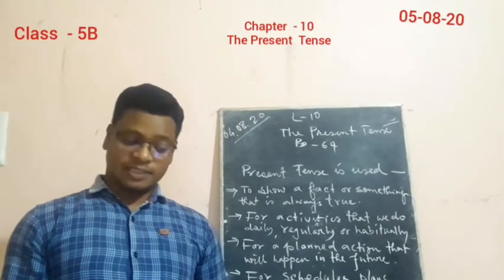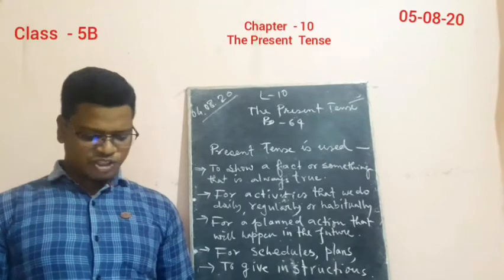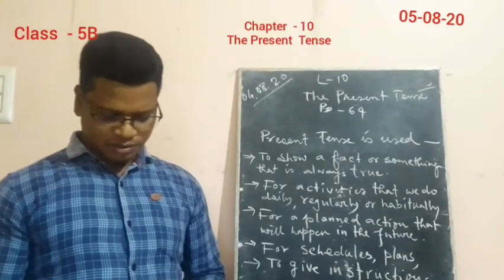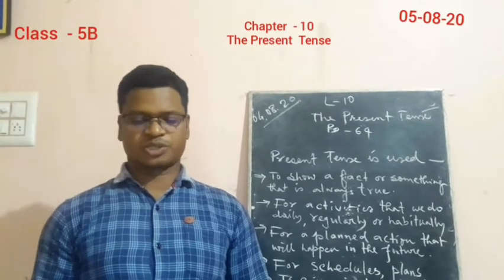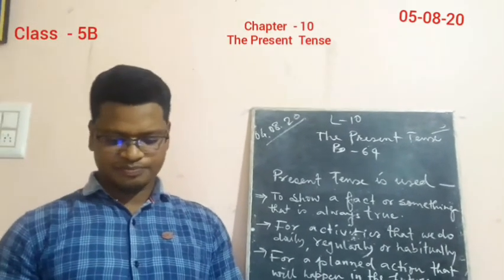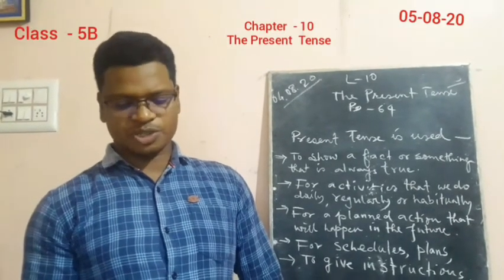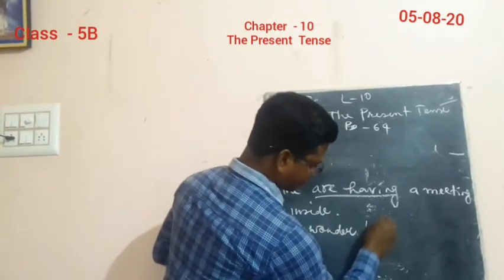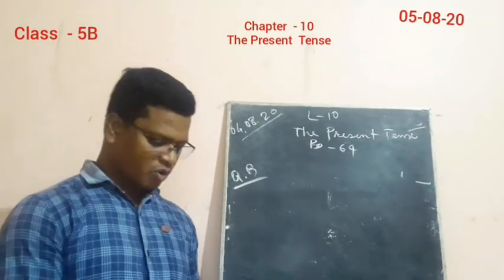Class 5B English language Ch-10